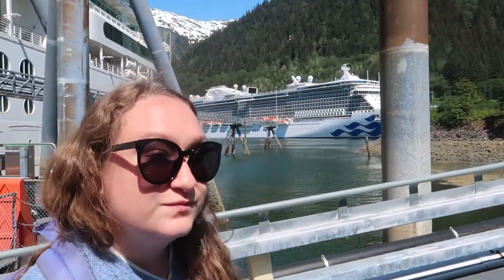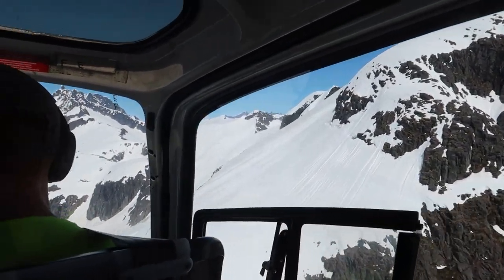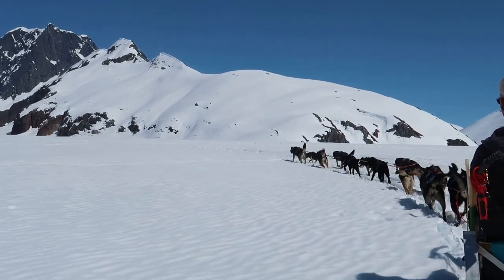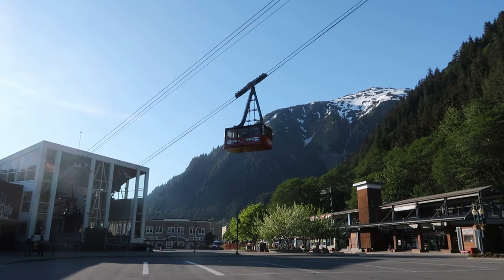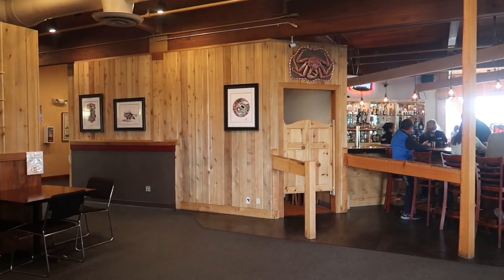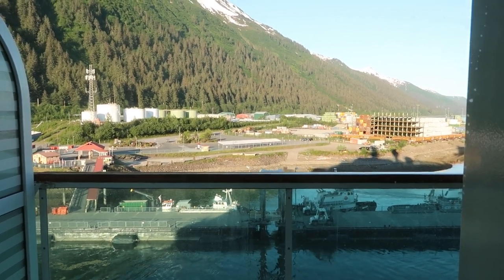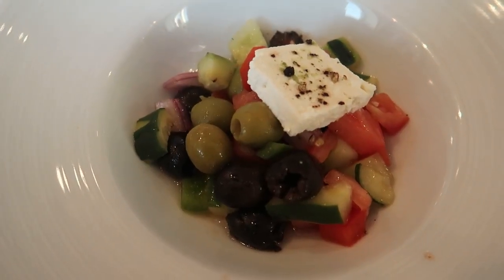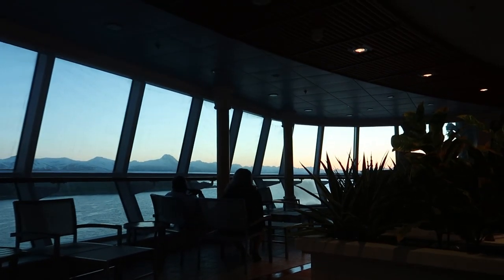Royal Caribbean Alaska Cruise: Juneau! Dog Sledding on a Glacier, Tracy Arm Fjord, Exploring & MORE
Let's enjoy Alaska's capitol city, Juneau! We booked the most EPIC excursion for this day, and we are so excited that we get to share it with you all.

Before we disembark into Juneau, we enjoy a trip along the Tracy Arm Fjord route. This was super scenic and relaxing, but also VERY windy! Make sure you bundle up. Along the trek, keep your eyes peeled for wildlife. We could have spent forever looking at the beautiful scenery.

Then, we got off in Juneau and began our excursion - a helicopter ride and dog sledding on Hebert glacier! This was HIGHLY anticipated for the both of us, and it did not disappoint. While this excursion was quite pricey, it is definitely worth the money and we both agree we would do it again. Afterwards, we explore Juneau near the port and re-board for the night!

Would you ever go on a helicopter/dog sledding excursion?

If you want some help booking your Royal Caribbean Cruise Line vacation, I can help! I am a travel agent that specializes in Royal Caribbean and Disney!

chapters:
0:00 - intro
 0: 11 - tracy arm fjord
4:00 - arriving in juneau
5:07 - helicopter ride
7:00 - dog sledding on a glacier!
12:09 - goldbelt tram
15:36 - red dog saloon & exploring
16:07 - review of the day
21:16 - dinner at the main dining room
22:39 - outro